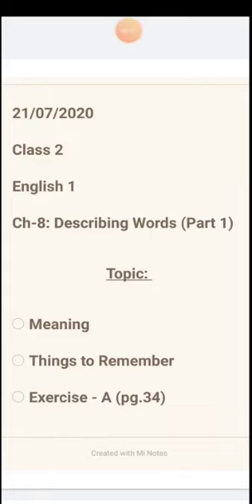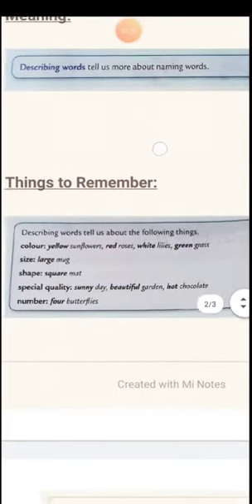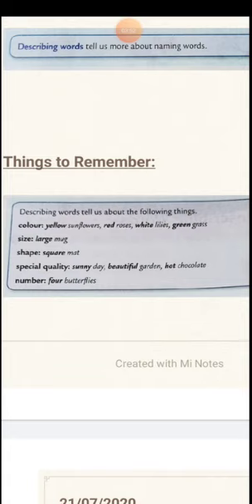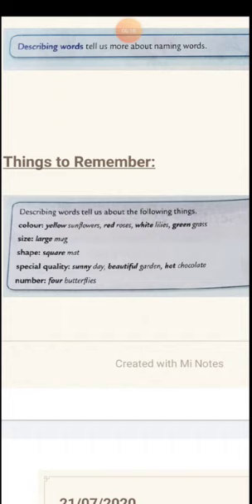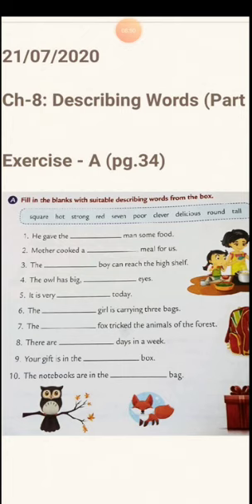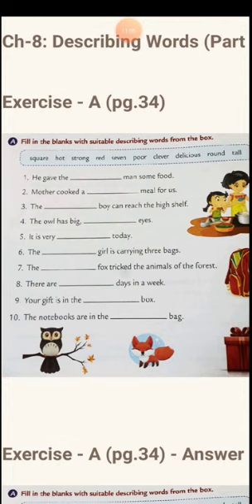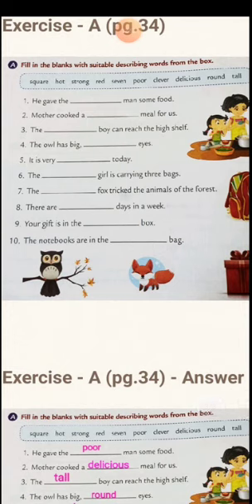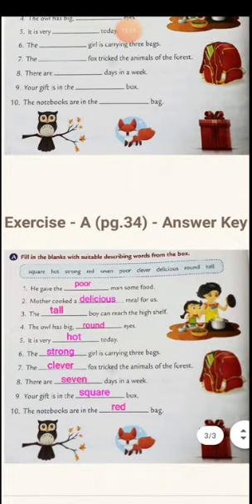Class 2 English 1 Chapter 8 Part 1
English 1 Chapter 8 Part 1